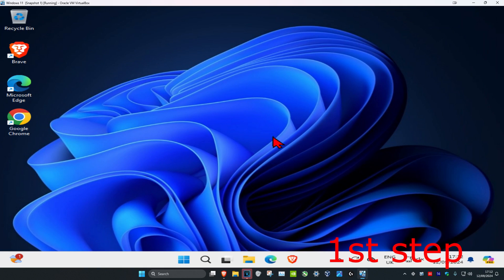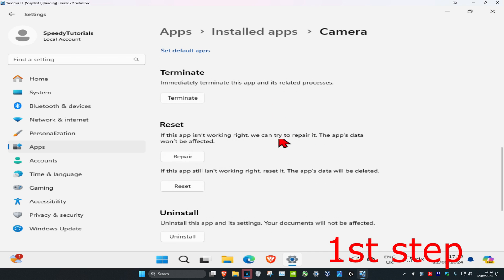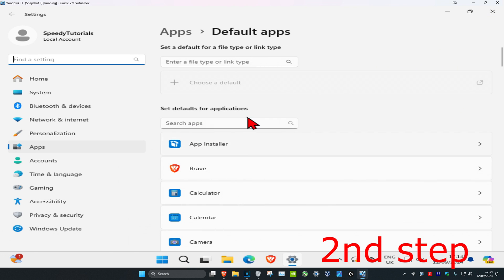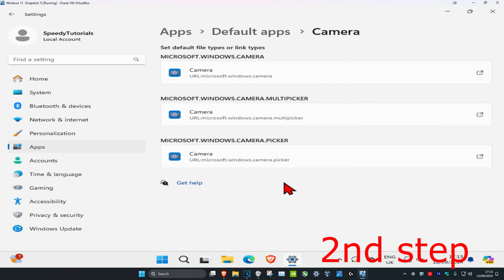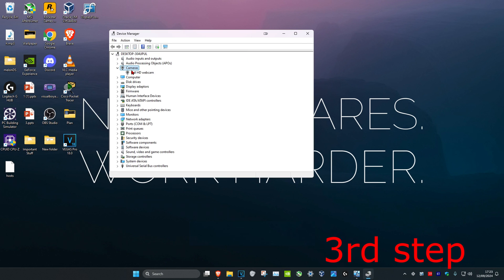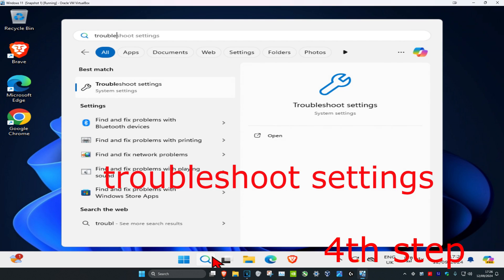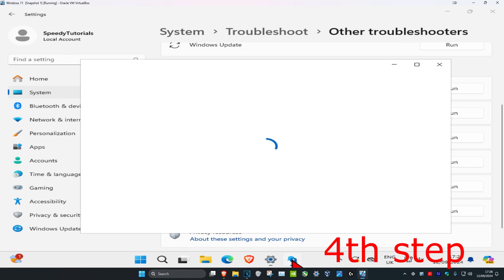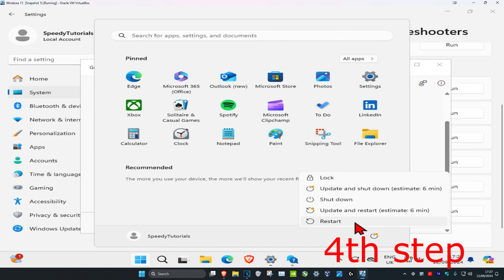How To Fix It Looks as Though Another App is Already Using The Camera 0xa00f4243 Error Code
How To Fix 0xa00f4243 Camera Error Code

Camera Error Code 0xa00f4243 In Windows 11 FIX [Tutorial]

Some Windows 11 users are reporting that they’re getting the error code 0xA00F4243 (0xC00D3704) when trying to access the Camera app. Typically, the error code is displayed together with the following error message: “Close Other Apps. It looks like another app is using a camera already.0xA00F4243(0xC00D3704)”.  In most cases, this issue seems to happen continuously and the error message points towards another app that is using the camera already. The issue is reported to occur on Windows 11 and Windows 10.

Webcam error 0xa00f4243 arises for some users when they try to utilize their webcam with Windows 11’s Camera app. The error message states: “Close other apps… It looks like another app is using the camera already. If you need it, here’s the error code 0xA00F4243.” Consequently, uses can’t utilize their webcams with Camera. These are a few potential resolutions for users who need to fix error 0xA00F424.

We investigated this particular error by looking at various user reports and the repair strategies that are commonly being used to resolve this particular error message. As it turns out, there are multiple potential culprits that have the potential of triggering this error message.

File corruption is triggering the error – As it turns out, this particular issue can also be caused by file corruption or an incomplete driver that is limiting the functionality of the camera. If this scenario is applicable, you can resolve the issue by running the Hardware and Devices troubleshooter or by reinstalling the Camera driver using Device Manager.

The camera is disabled via keystrokes – Some laptop configurations (especially Lenovo models) will include a physical shortcut that allows you to disable the built-in camera by using the FN button. In this case, you can resolve the issue by using the shortcut once again to re-enable the built-in camera.

Bad Windows update – Another possibility that might end up triggering this error is a bad Windows Update that ended up affecting the Camera functionality. In this case, you will be able to resolve the issue by adding a Registry Value that will ensure that the camera driver is restored to the original configuration.

The camera service is disabled – This particular error can also occur if the service used by your Camera is being purposely disabled. If it is, you can resolve the issue by accessing the Services screen and force-starting the service once again.

This tutorial will apply for computers, laptops, desktops,and tablets running the Windows 11 , Windows 10, Windows 8.1 operating system (Home, Professional, Enterprise, Education) from all supported hardware manufactures, like Dell, HP, Acer, Asus, Toshiba,Lenovo, and Samsung).